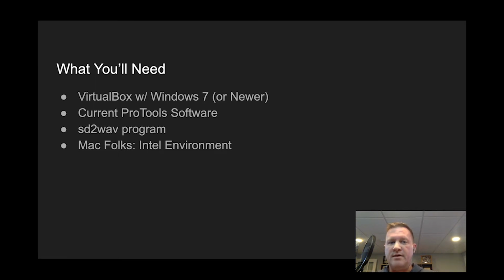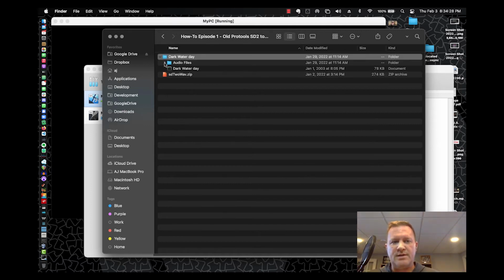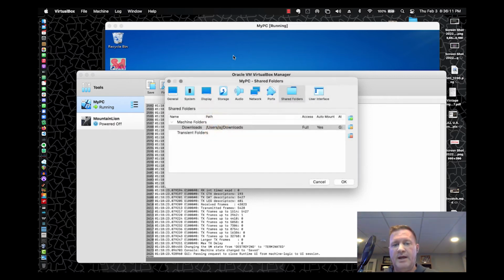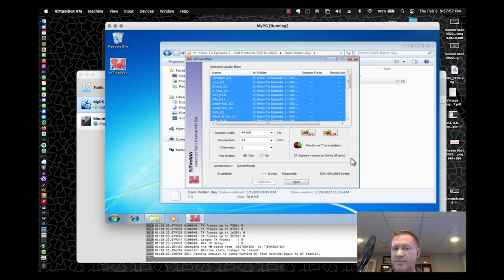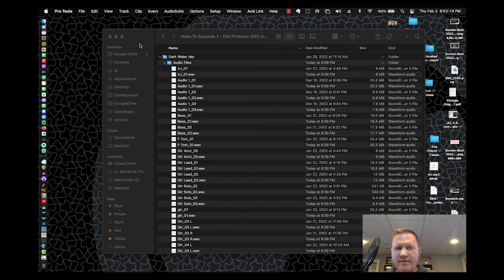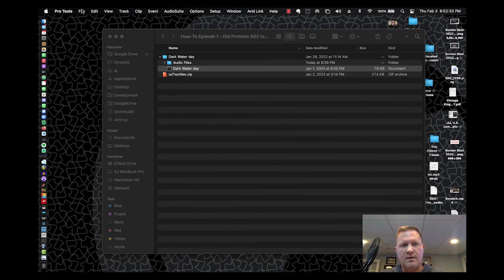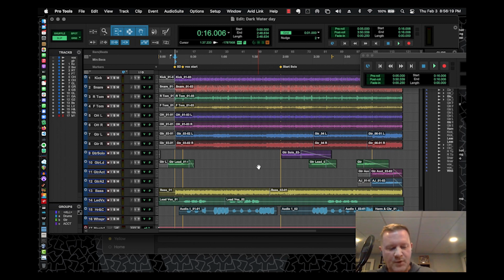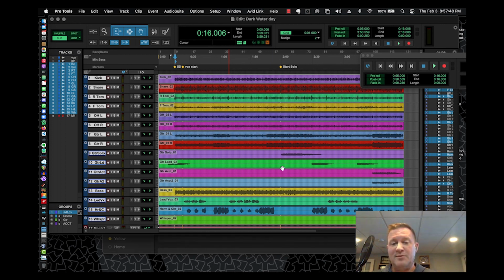How to Convert SD2 to WAV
In this episode we'll cover recovering older SD2 formatted sessions from long ago ProTools sessions.  There's also a special extra at the end for folks that do find value in the conversion process.